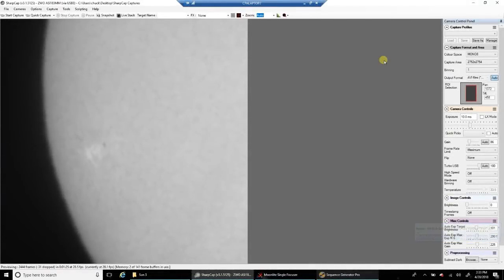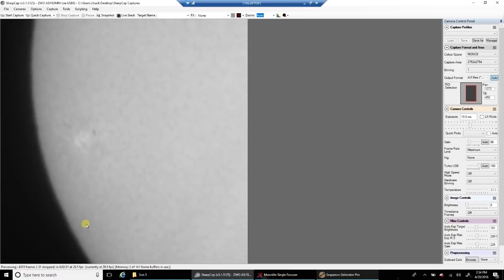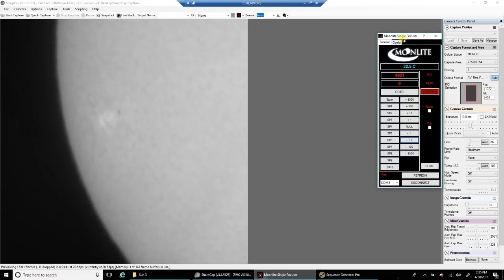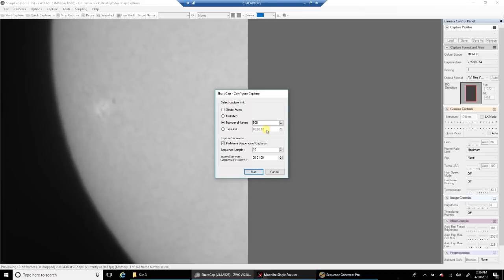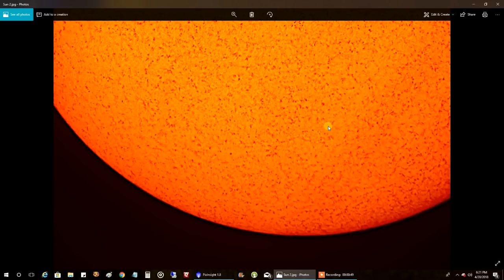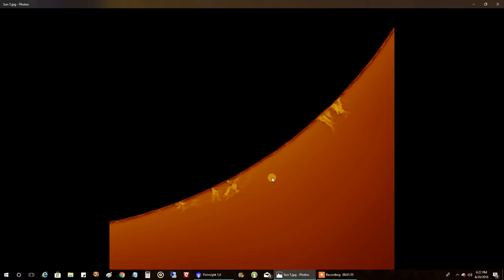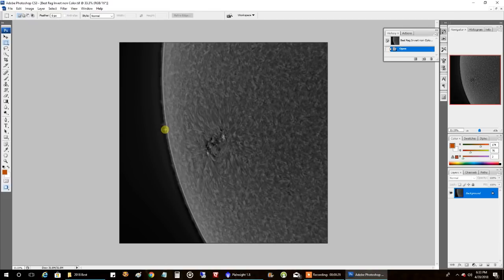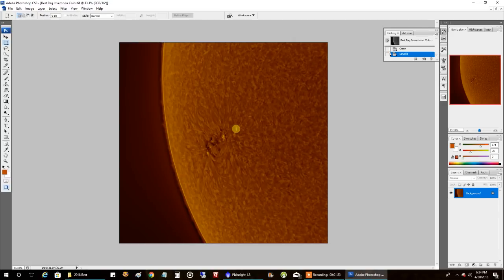Imaging the Sun - Making Progress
I think I have my sun imaging setup finalized (I no longer us a diaganol - just because I want less glass to clean).  Now I just need better seeing conditions and want to develop my processing skills more.  In this video I also show how to add color to a mono image with Photoshop CS3.  Here is the equipment and software I used:

Imaging Telescope:
Orion ED80T CF

Imaging Camera:
ZWO ASI183MM (non-cooled)

Filter:
Daystar Quark (chromosphere)

Focuser:
MoonLite Electronic-Focuser

Mount:
Celestron AVX

Capture Software:
SharpCap 3.1

Stacking Software:
AutoStakkert 3.0.14

PostProcessing:
PixInsight, PhotoShop, Registax